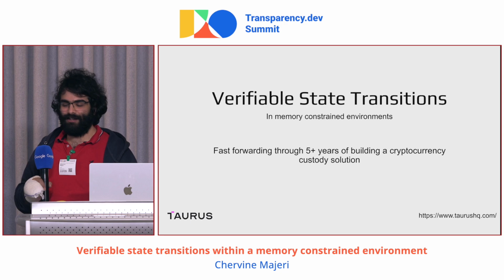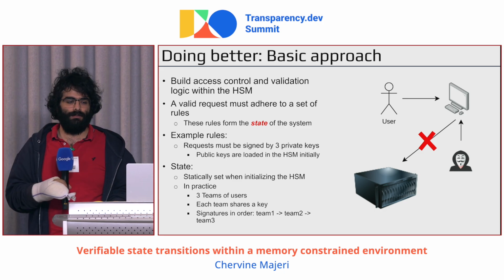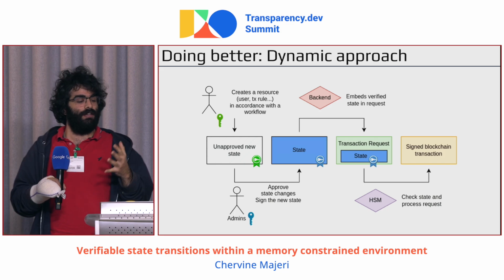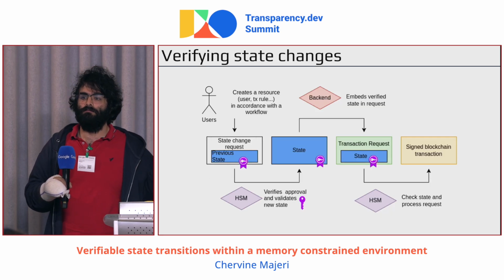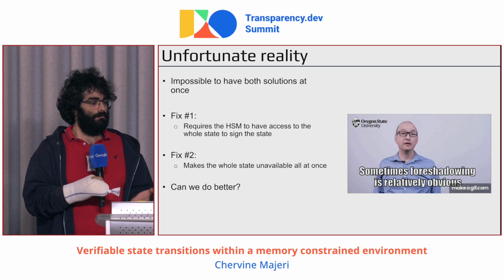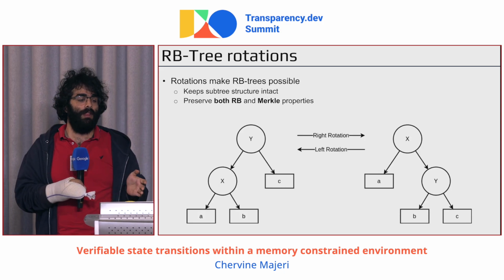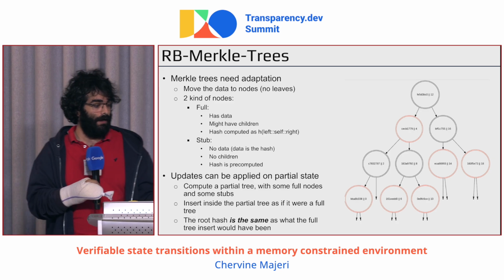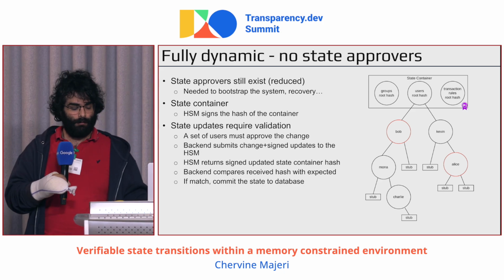Verifiable state transitions within a memory constrained environment - Chervine Majeri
Highly sensitive code managing crypto secrets needs to run in secure environments, often very constrained in capacity. Given these constraints, I will explain how we managed to fit as much logic as possible, as close to the secrets as possible, while also addressing the roles that transparency and verifiability play in ensuring security and trust.

Speaker

Chervine is an engineer leading the R&D team at Taurus, where he helps design scalable, secure systems.